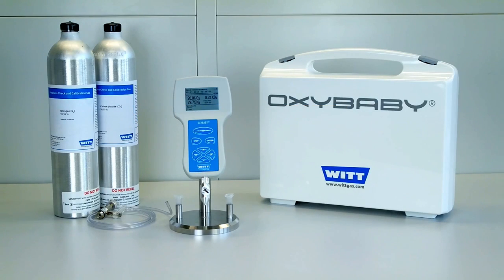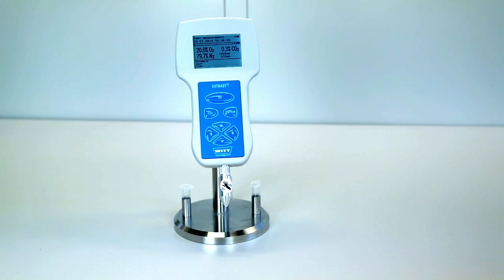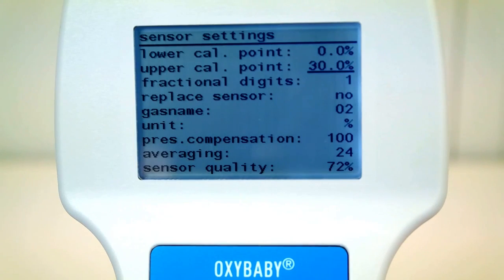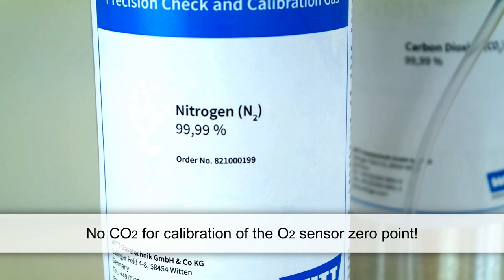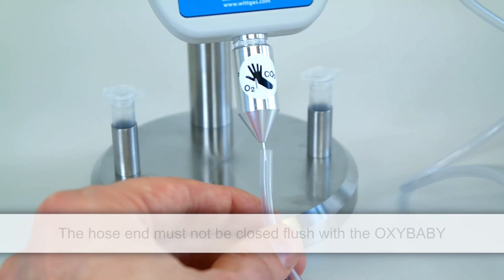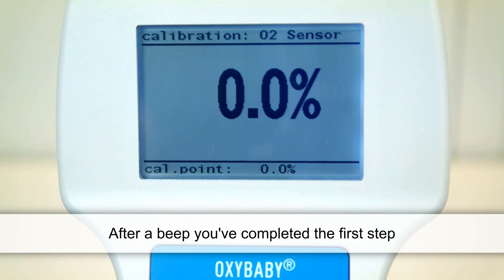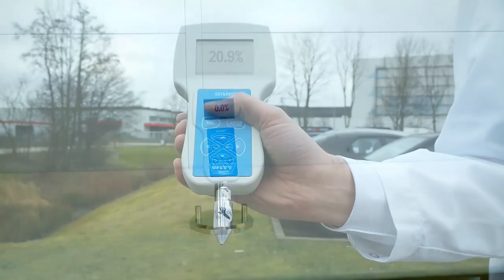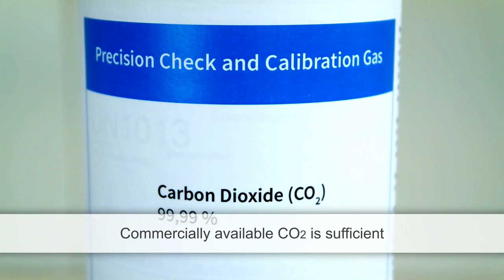Калибровка газового анализатора OXYBABY, WITTGAS (Германия)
Поставка и сервис промышленного сварочного оборудования.